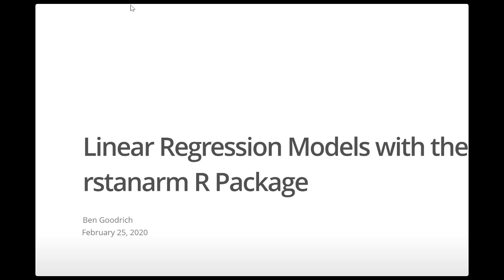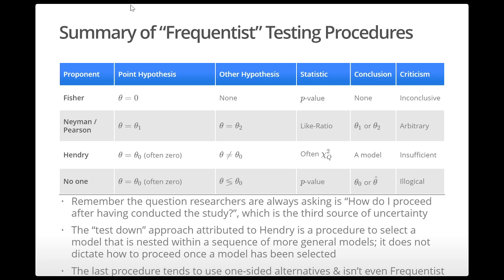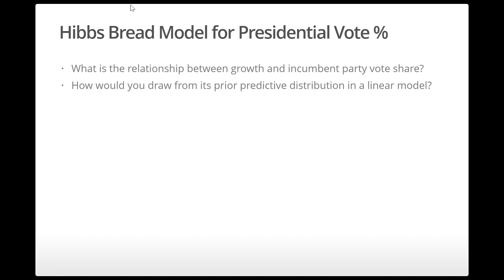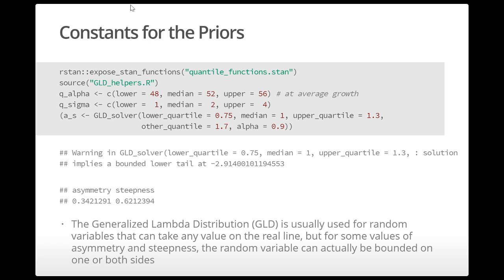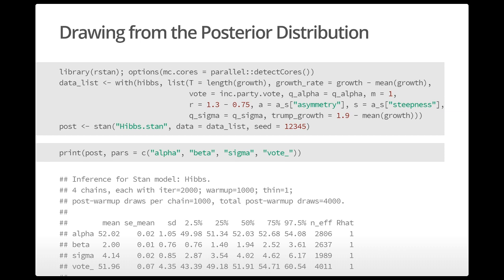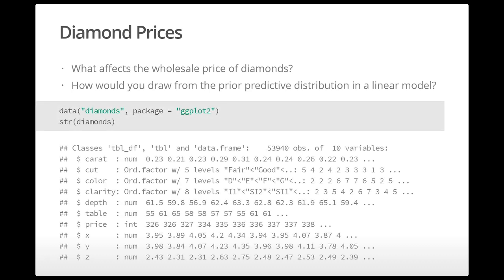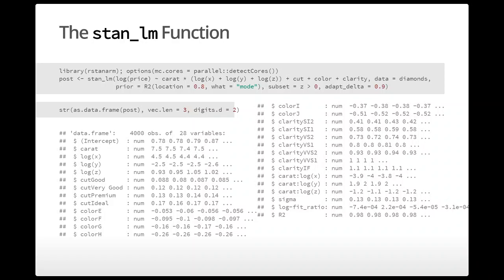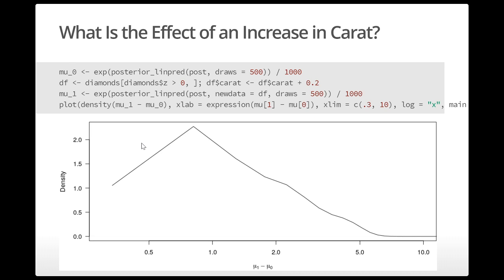Using RStanArm to Estimate Linear Regression Models